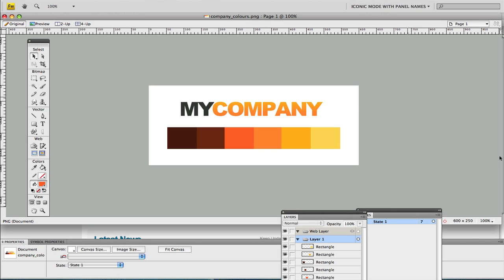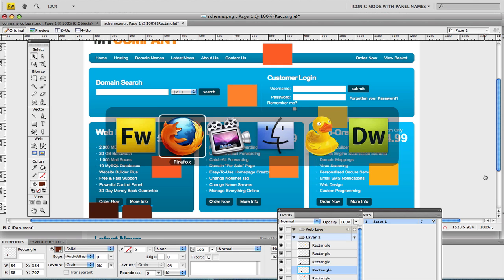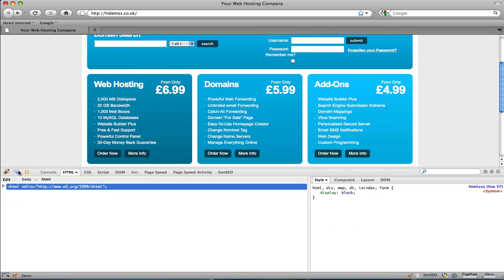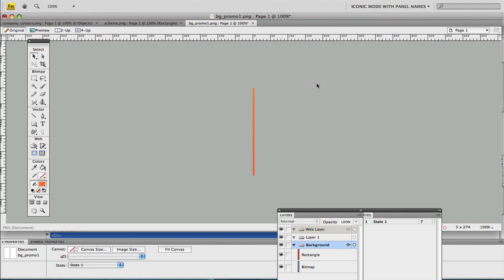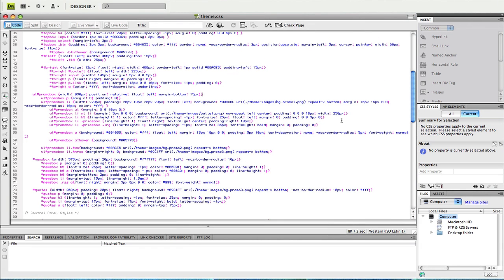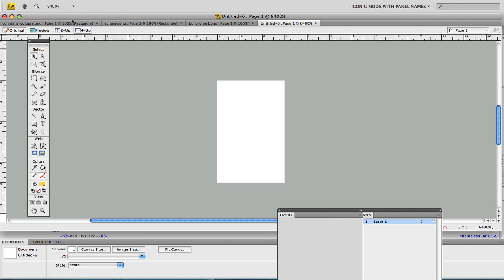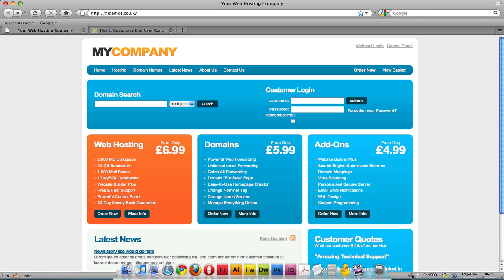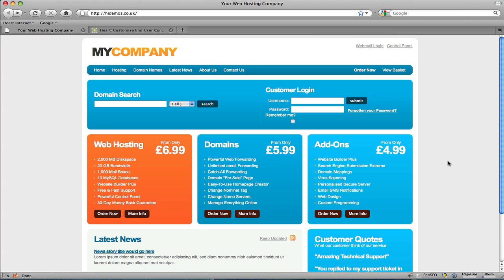Customise HostPay Template: Part 2 - CSS Backgrounds & Links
Video tutorial on how to customise a HostPay template. How to create gradients and change the background elements of boxes. CSS tips on how to change buttons and bullet points. - HostPay Web Hosting Shopping Cart System